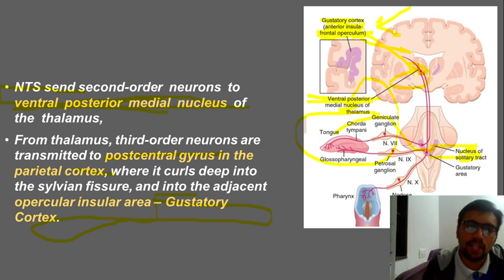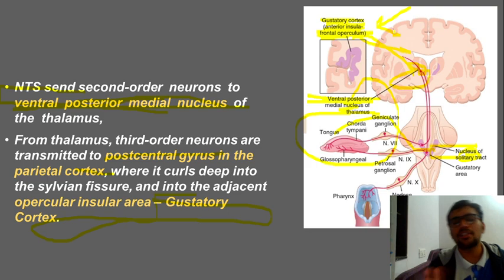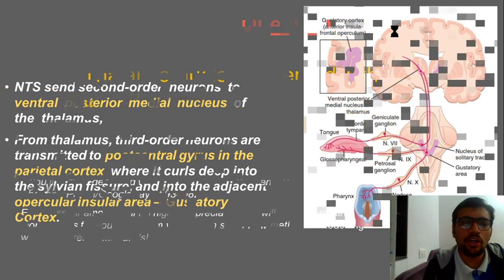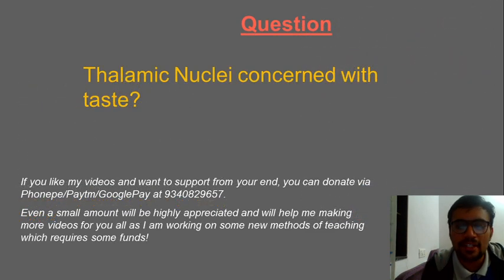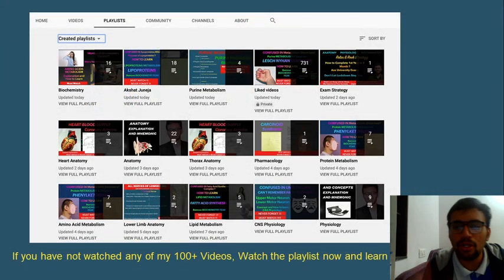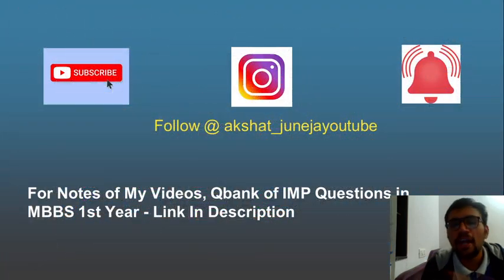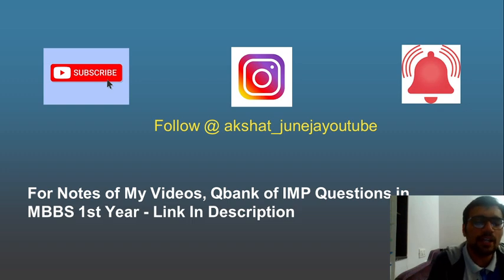Taste | Physiology | Special Senses Physiology | Taste Pathway & What to Learn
All About Taste | Physiology | Special Senses Physiology | Taste Pathway & What to Learn | No Fear of Physiology MBBS 1st Year | NEET PG NEXT

Get Video Notes & All IMP Questions for 1st Year MBBS Qbank

If link not clickable, search MBBS Notes on Telegram with the dp of channel